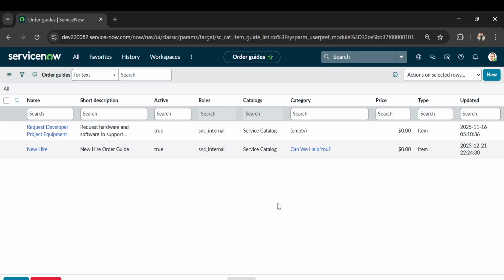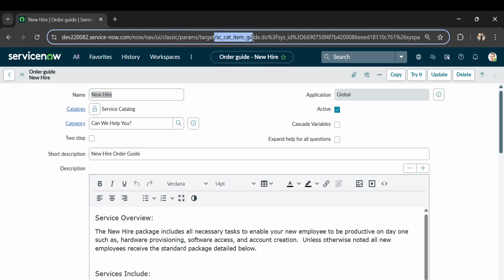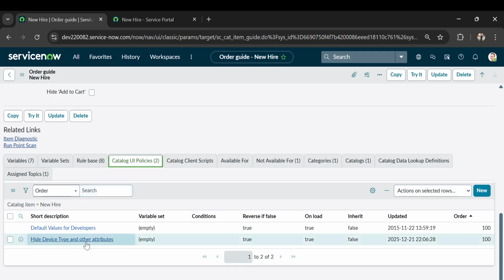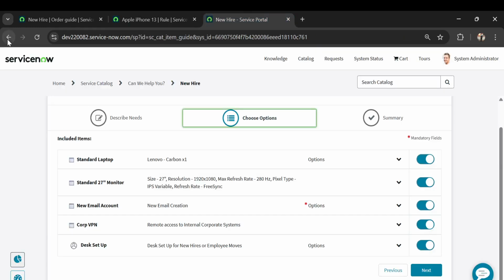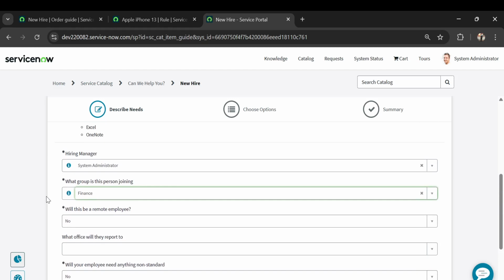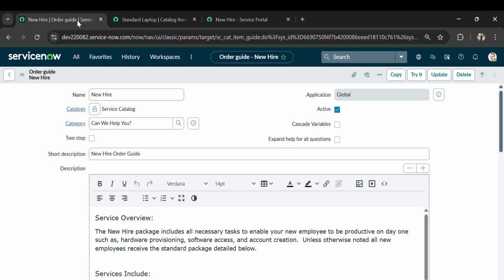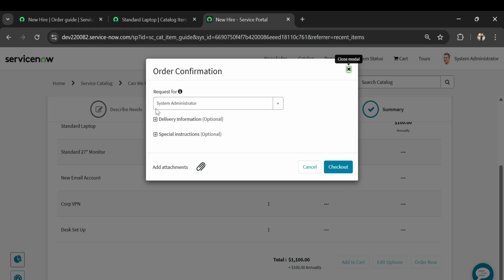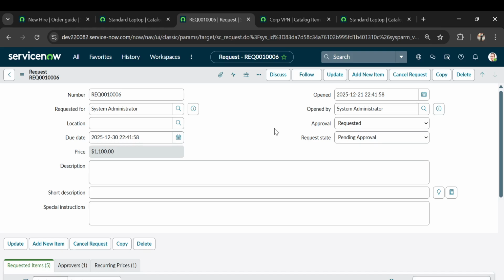ServiceNow Service Catalog: Order Guide-Rule Base, Conditions & Cascade Variables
Use this as a starting point and tweak wording to match your speaking style:

In this ServiceNow Service Catalog video, learn how to configure Order Guides end‑to‑end, including rule base, rule base conditions, and cascading variables between catalog items and record producers.
You will see how to associate catalog items and record producers to an Order Guide using rule base, and then cascade Order Guide variables into item and record producer variables to reduce duplicate input for end users.

What you will learn:

What an Order Guide is in ServiceNow Service Catalog and when to use it

How to configure Rule Base and Rule Base Conditions for Order Guides

How to associate Catalog Items and Record Producers with an Order Guide

How to enable and test Cascade Variables from Order Guide to items and record producers

Practical tips, gotchas, and best practices for building real‑world Order Guides

This video is part of the ServiceNow Service Catalog series on the ServiceNow Shiv channel, focused on practical, project‑oriented learning for developers and admins.